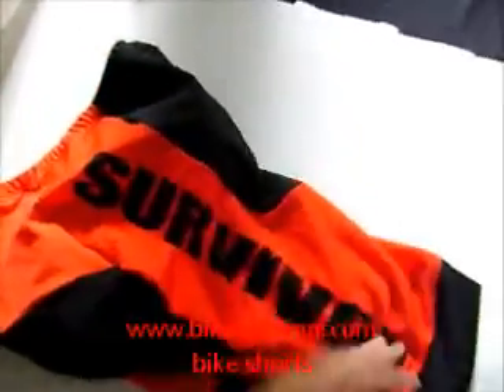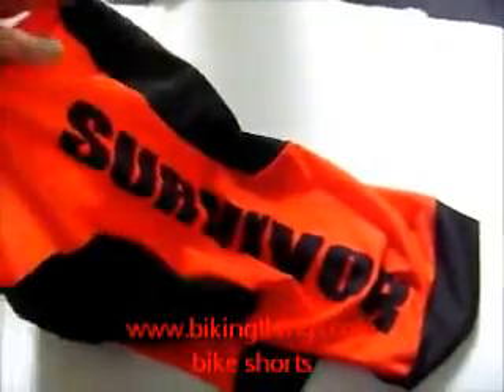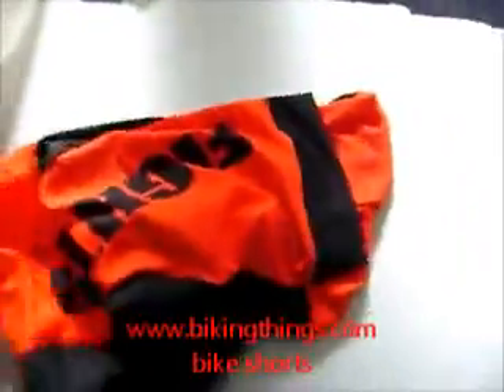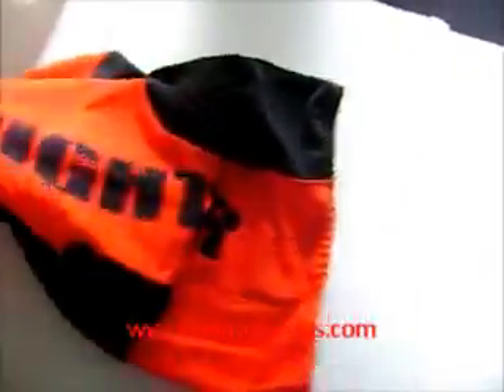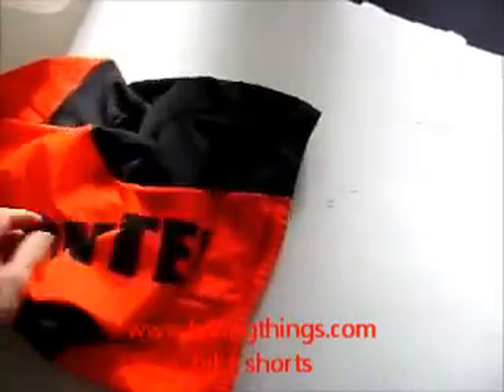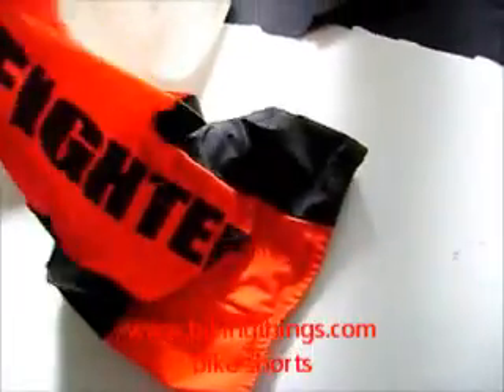custom bike shorts, survivor fighter bike shorts, customized red bike shorts bikingthings.wmv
custom bike shorts, survivor fighter bike shorts, customized red bike shorts bikingthings